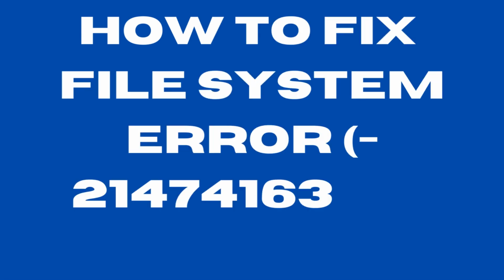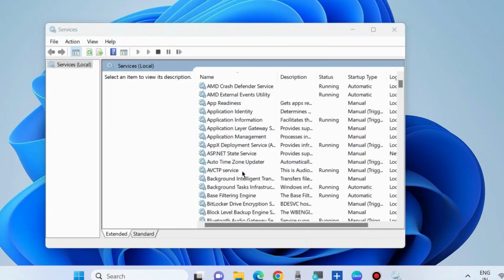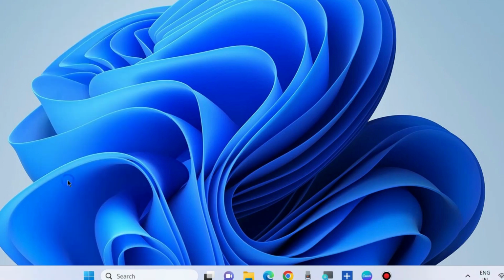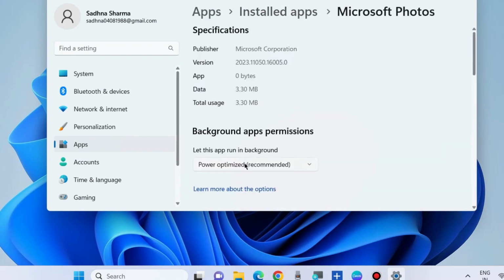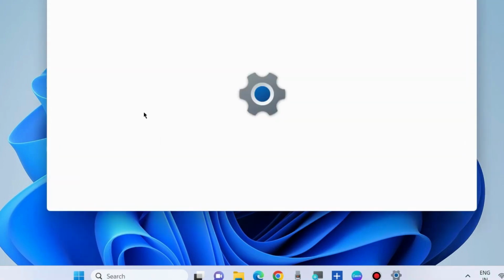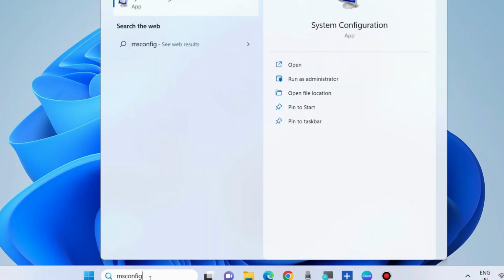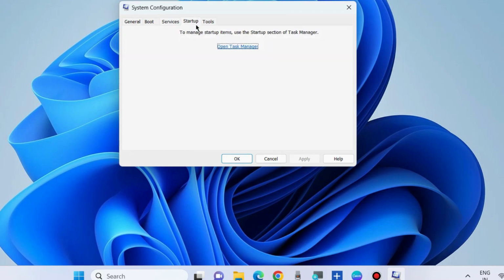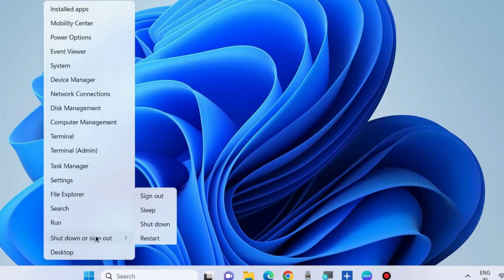File system error 2147416359 in Windows 10 / 11 Fixed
How to Fix File system error  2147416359 in Windows 10 / 11

Fix error